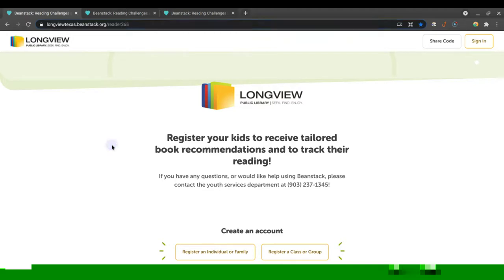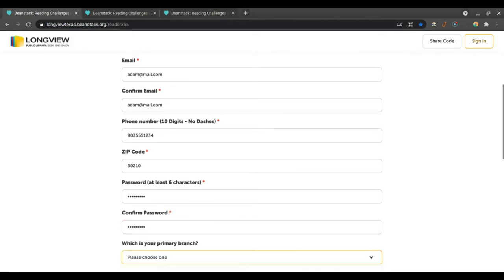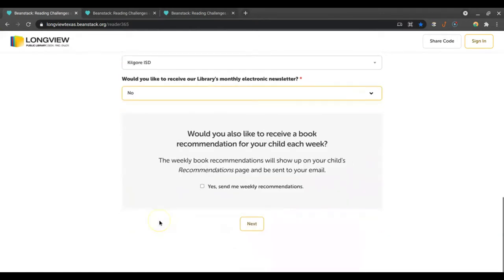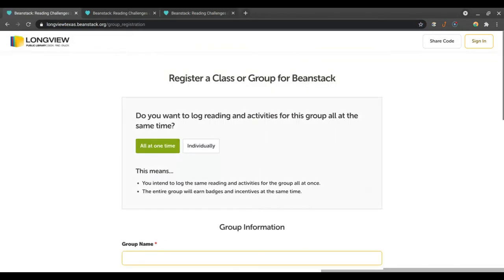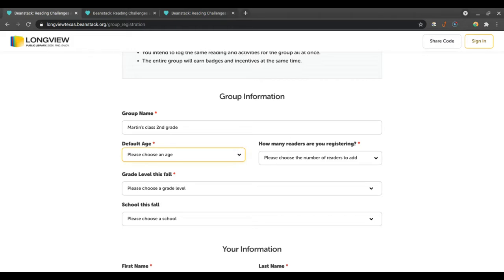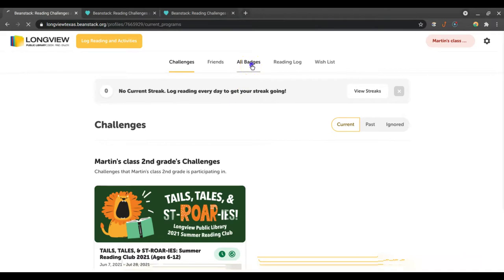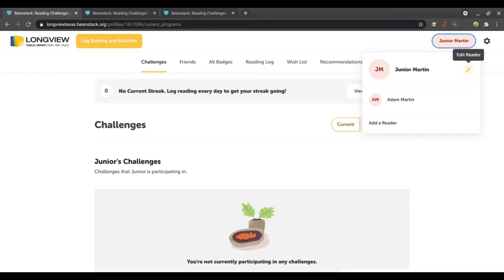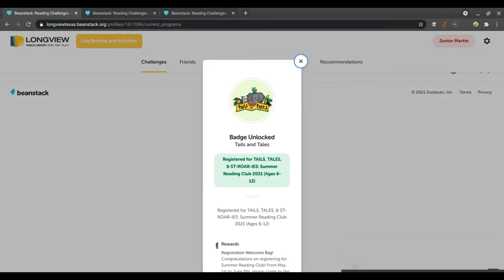Summer Reading Club 2021 - Using Beanstack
Summer Reading Club begins June 7!
Take this opportunity to get signed up online using Beanstack!

Beanstack is super easy to use and keeps track of kid’s reading log and activity goal completion in one place.
They even earn fun badges and awards for completing those goals!

The Youth Services team is happy to answer any Beanstack questions you might have, so visit them at the desk or call during business hours for assistance.

Watch this handy video tutorial they created on how to get registered and use Beanstack features